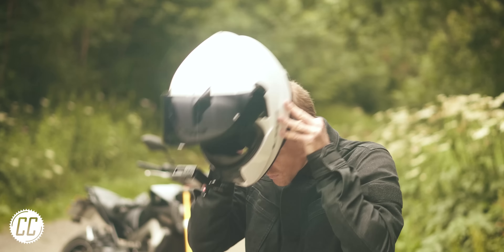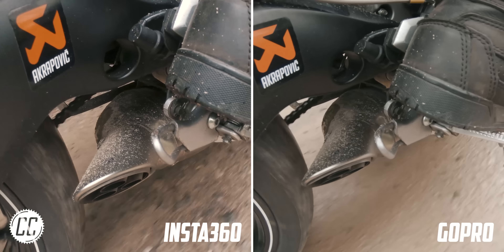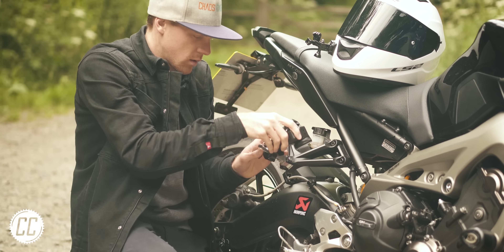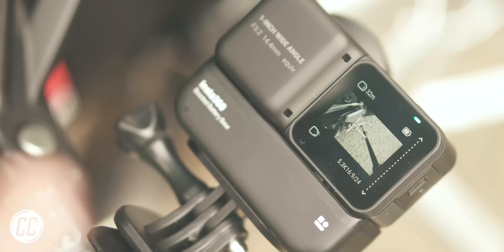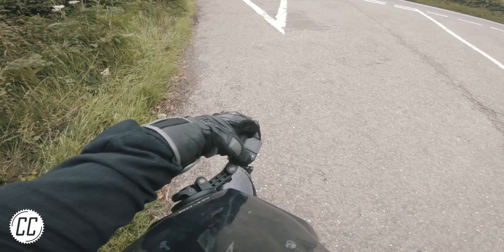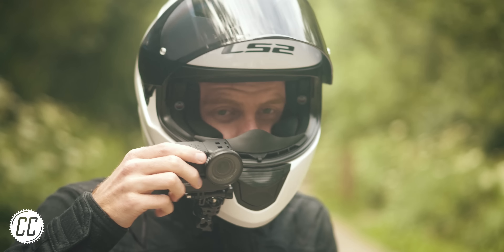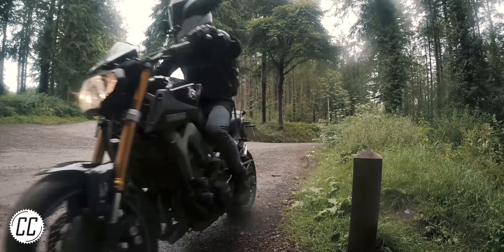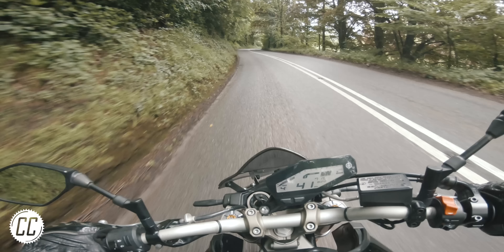The Ultimate Motorcycle Camera Setup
The Insta360 One R has proven itself for 360 video BUT could it also be the ultimate setup for regular motorcycle video thanks to the Leica 1-inch wide-angle mod and the Boosted Battery Base?

⚙ MY KIT
Main camera